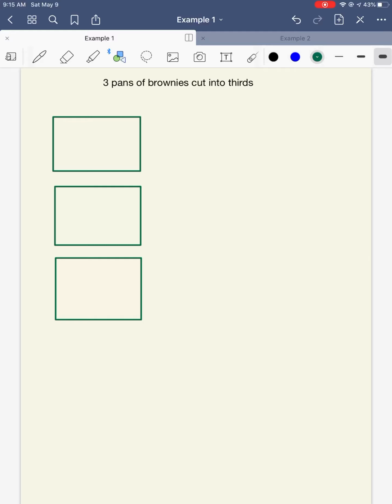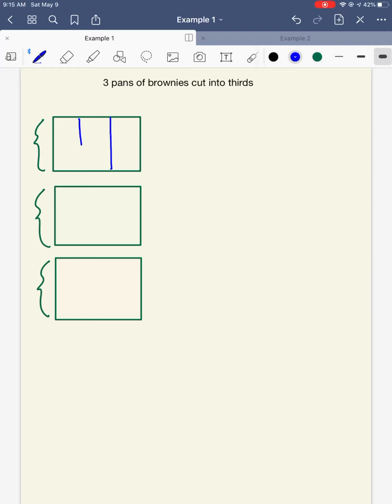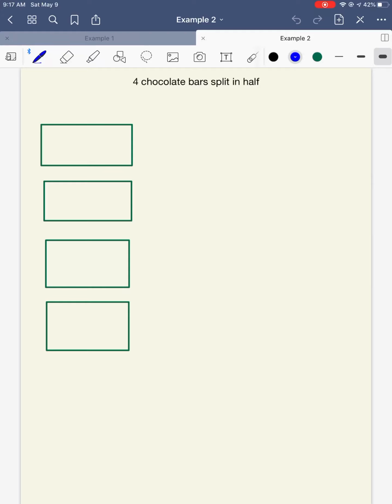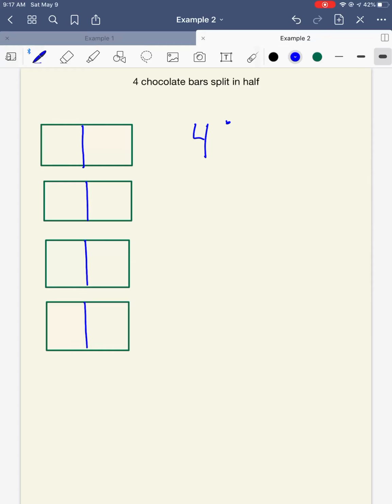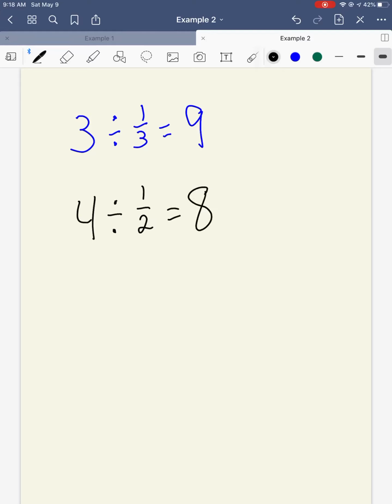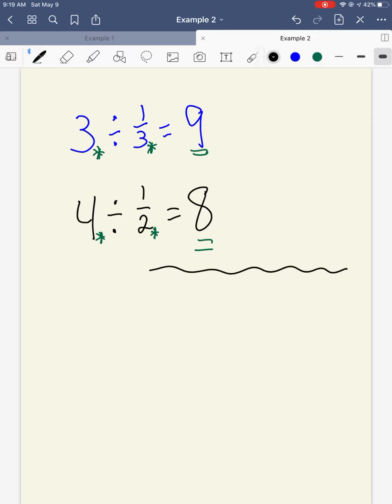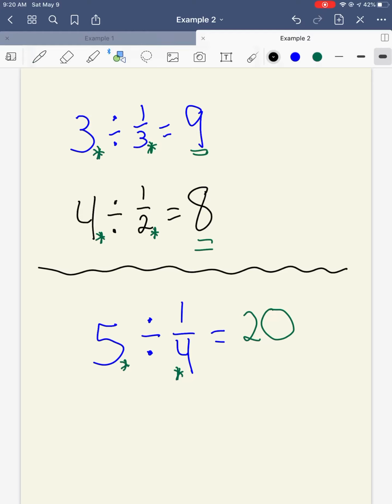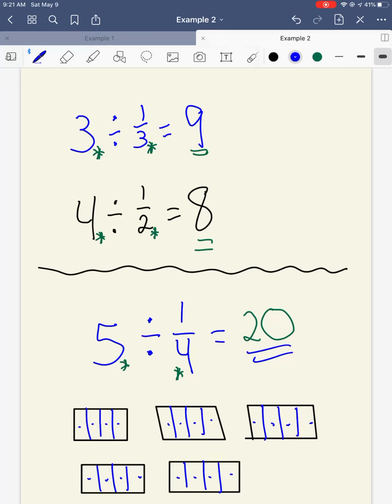Intro to dividing fractions